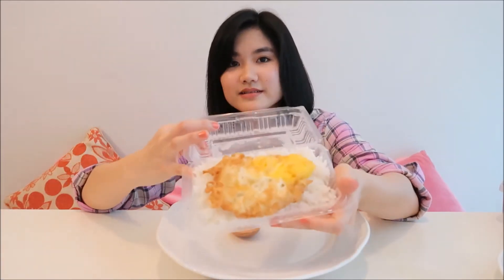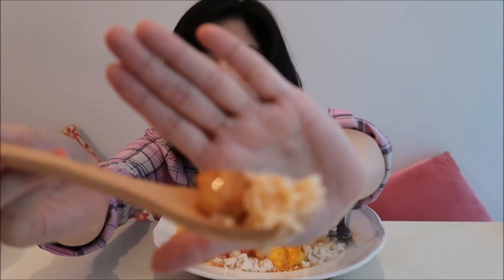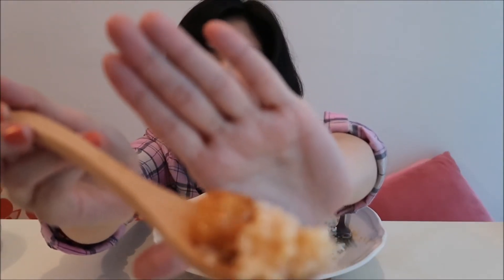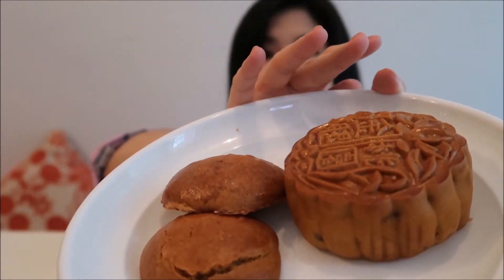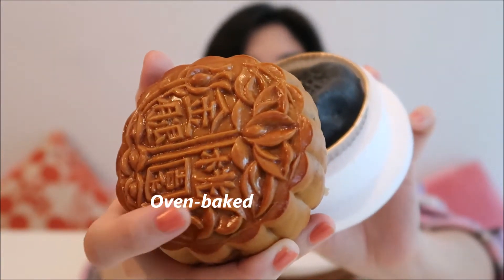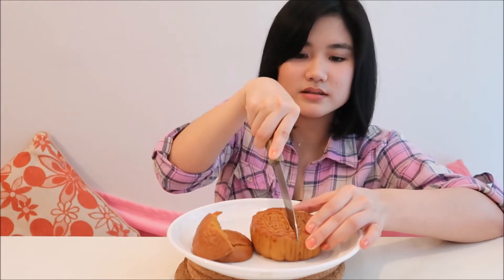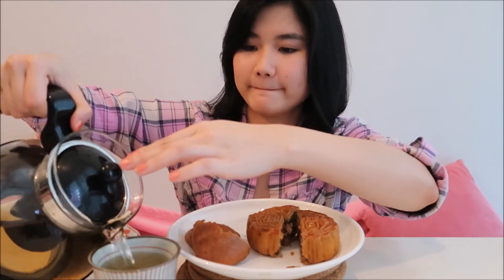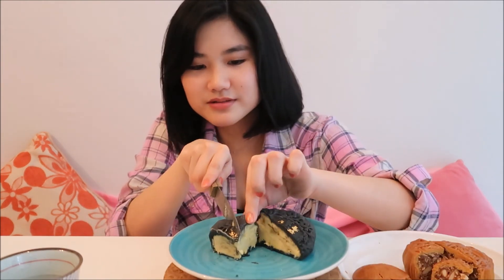CHINESE FOOD + MOONCAKES MUKBANG | EATING SHOW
请按CC 中文字幕

Feel free to translate my videos if you're interested :)
有兴趣的朋友 可以帮我翻译我的影片哦 :)

吃播 中餐 中秋月饼

What I ate:
tomato sauce chicken rice 番茄鸡肉饭
egg 煎鸡蛋
durian snowskin mooncake 榴莲冰皮月饼
assorted nuts mooncake 五仁月饼
doll mooncake/gongzai mooncake 公仔饼 香化饼

Guys, I forgot to story you about the reason we're having Mooncakes! Oops! Hope the lines below helps.

Mooncake/Mid-autumn Festival fell on October 4th, 2017

As a Chinese, we will have mooncakes once every year in celebration of full moon. Savoring mooncakes with tea while moon gazing is our tradition when it comes to Mooncake Festival a.k.a Mid-Autumn Festival. It's actually to gather family and have good fellowship over cakes and tea which is really great for family bonding or even with friends!

xo, EuniceLy